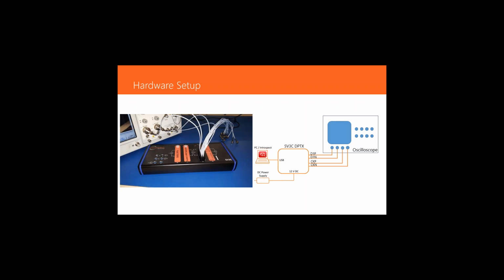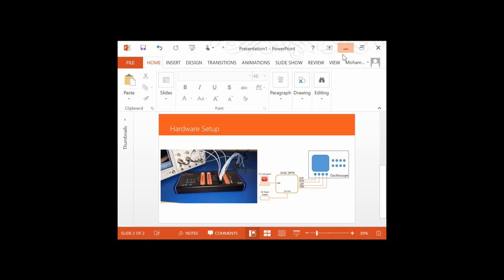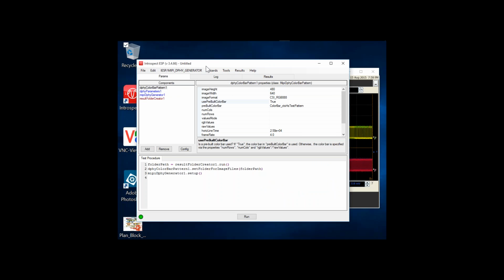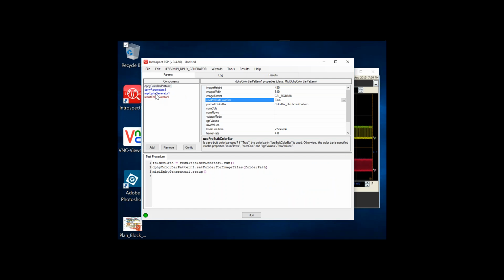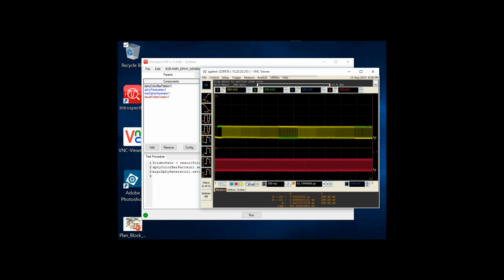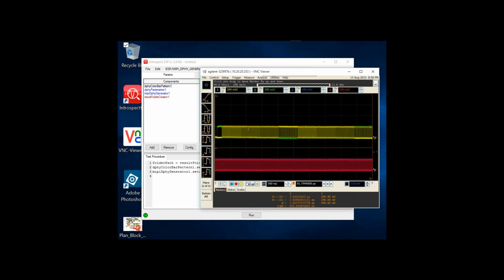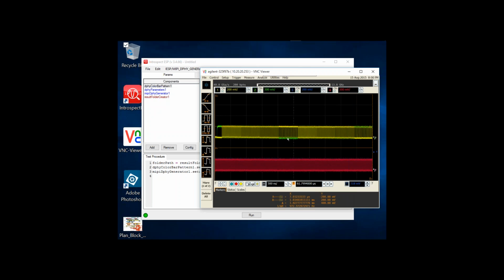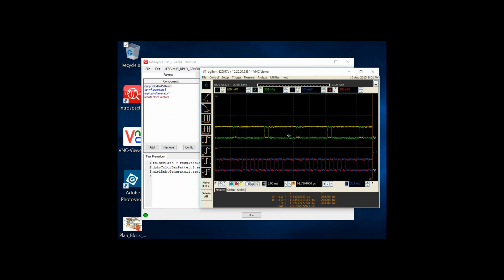Overview of the CTS Colorbar Pattern for D-PHY Receiver Testing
The CTS colorbar pattern is introduced in this short video as a means for testing both analog parameters of the D-PHY receiver and digital parameters of the CSI-2 or DSI controller.